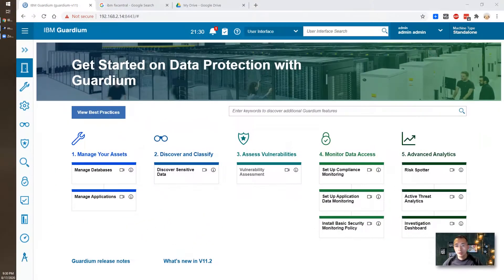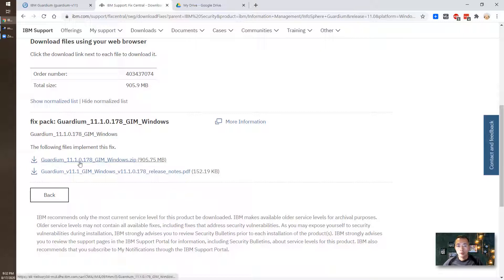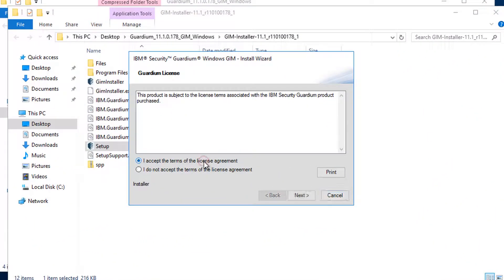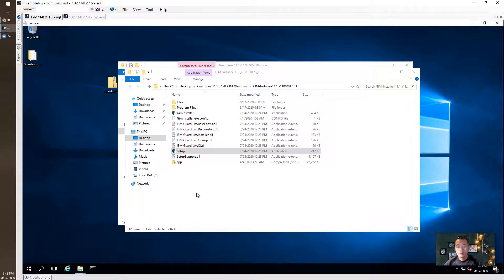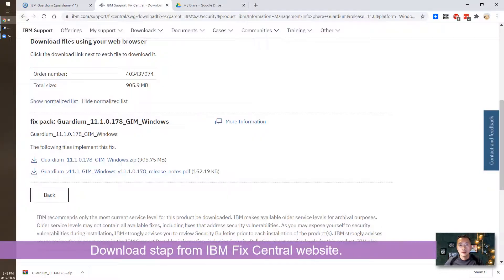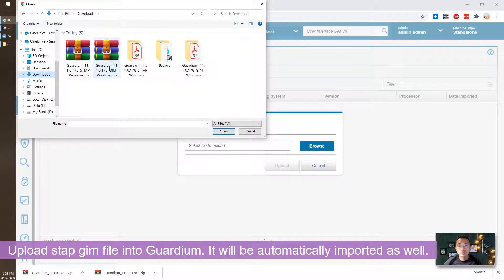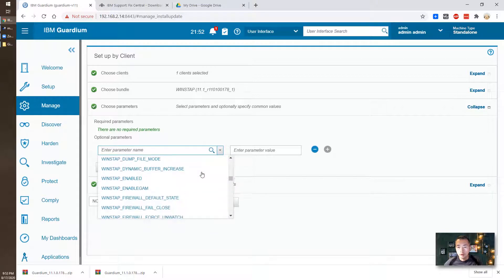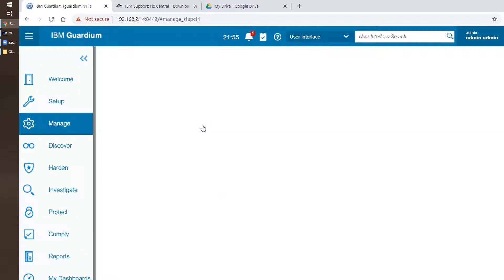IBM Guardium V11.2 Lab - 3. GIM and S-TAP Installation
This video is to show how to install GIM and how to install S-TAP through GIM.

It will cover how to download GIM and STAP packages, how to upload and import them into Guardium, how to install them using different ways, either directly install it on DB server or through GIM to deploy it.